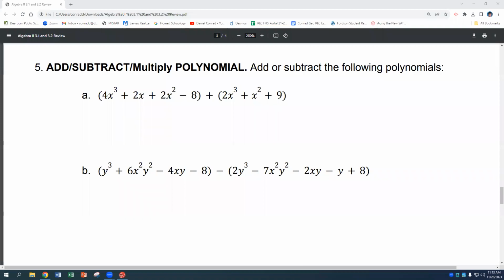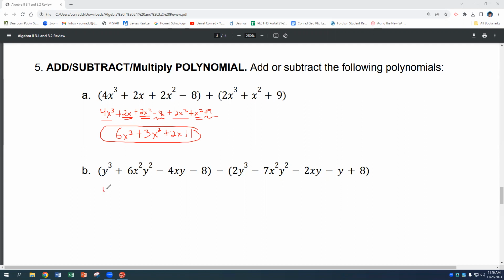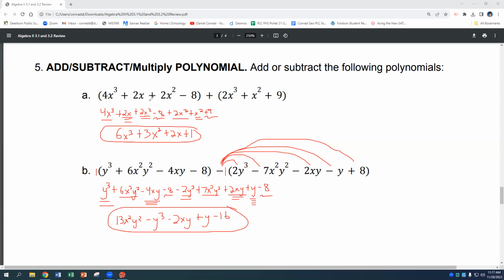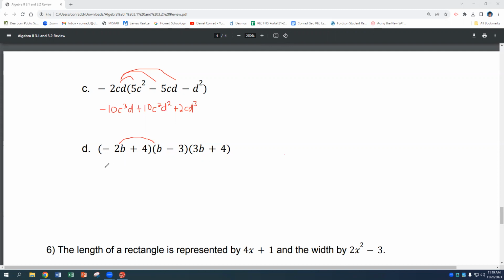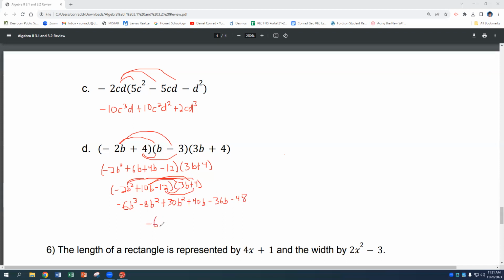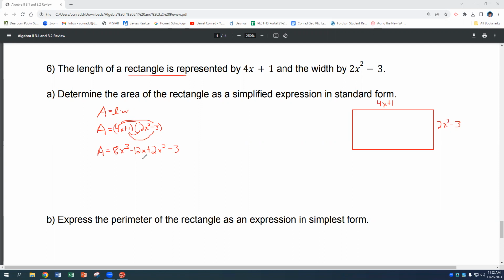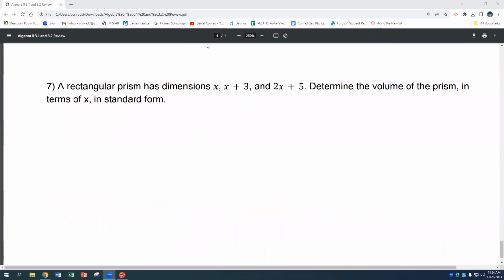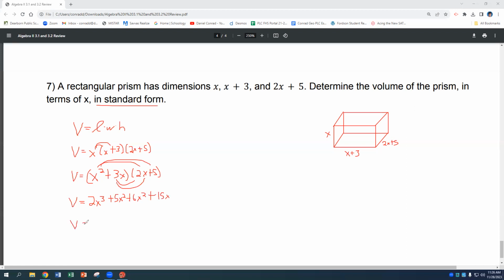Algebra II 3.1 and 3.2 Review Part 2 Add/Sub/Mult Polynomials